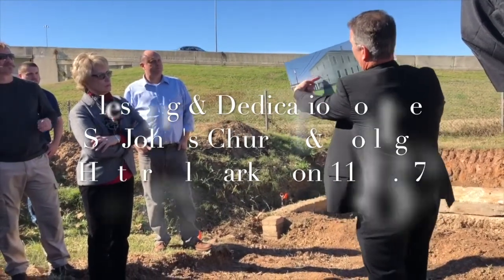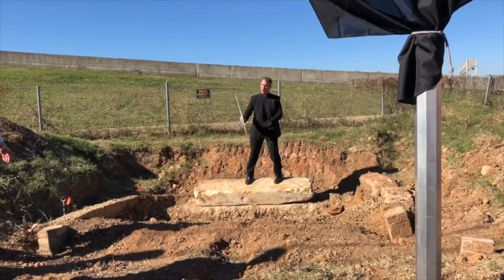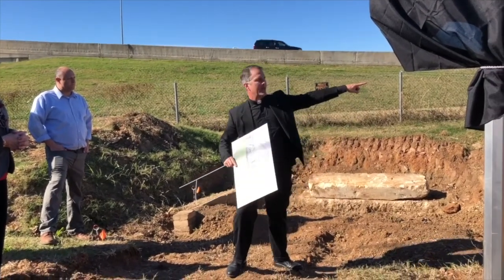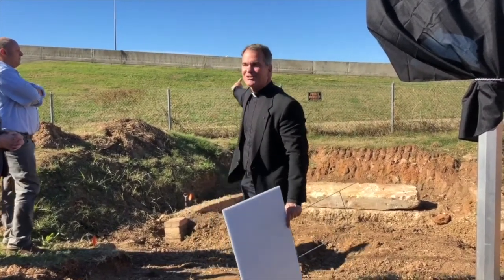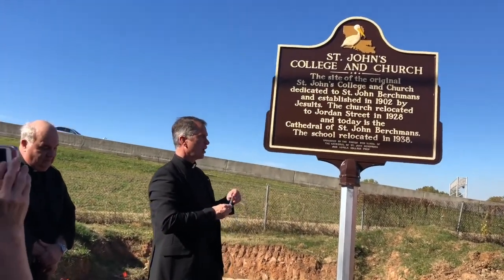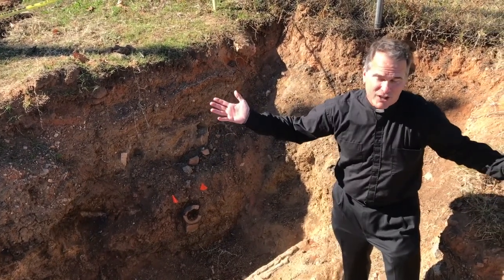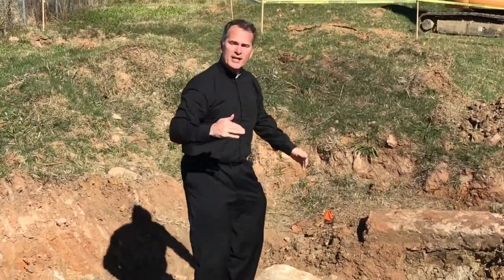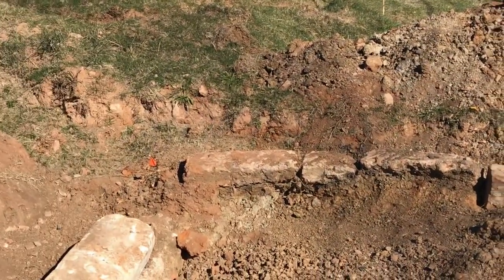Unveiling and Blessing of State Historical Marker at St. John's Church and College Dig Site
The site of the old St. John's Church and College in Shreveport, LA has been under an archeological excavation by members of St. John Berchmans Cathedral in Shreveport and members of the community. After a successful dig, the site was approved for a state historical marker, which was unveiled and blessed on November 26, the feast day of St. John Berchmans.